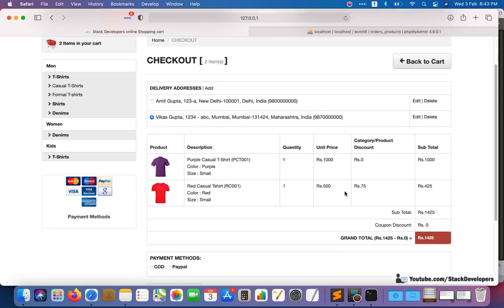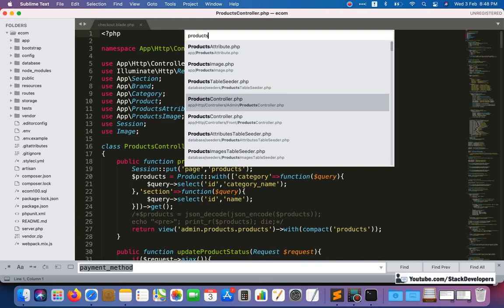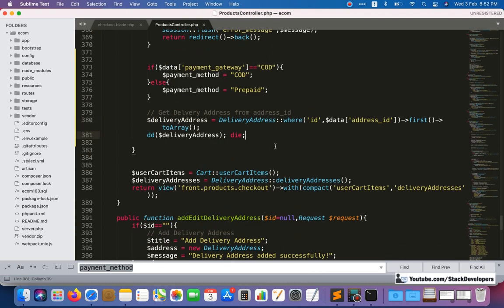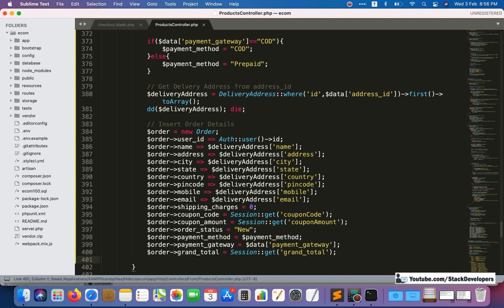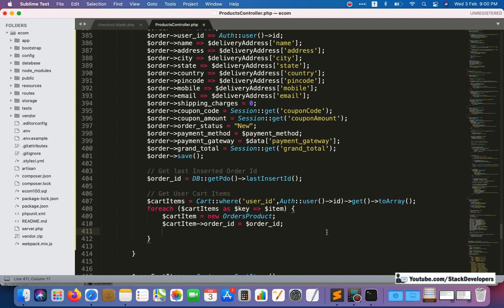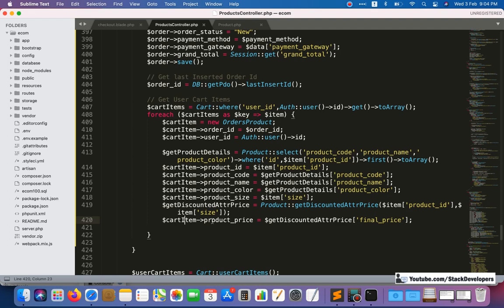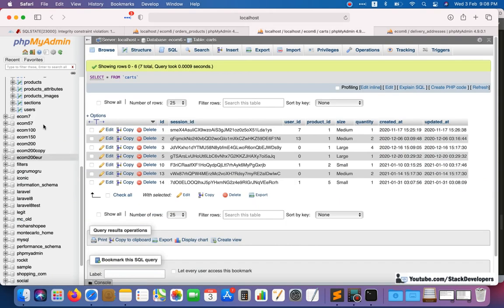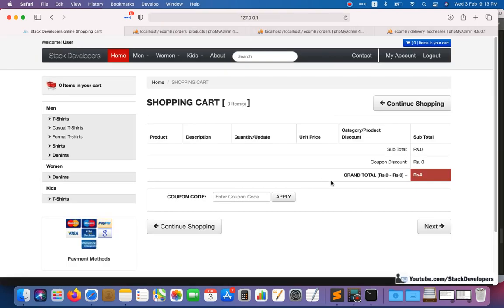#130 Make E-Commerce in Laravel 8 | Order Placement Process (II) | Place COD Order | Insert Order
In Part-130 of Advance E-com series, we will continue working on order placement process. In this video, we will place order and insert order details in orders and orders_products tables.

1) Update checkout.blade.php file :-
First of all, update payment_method to payment_gateway in checkout form.

2) Update checkout function :-
Now we will update checkout function step by step for inserting the order details in orders tables.

2.1) Update payment_method to payment_gateway in if condition to make sure payment_gateway is not empty.

2.2) Add condition to assign COD in payment_method variable if payment_gateway is COD otherwise Prepaid in all other cases like Paypal or any others in future.

2.3) From address id, we will get the delivery details of the user that we want to insert in orders table.

2.4) Finally insert delivery address, coupon, shipping details, grand total, payment method etc. in orders table.

2.5) After inserting orders detail in orders table, get last order id.

2.6) Get user cart items from carts table by comparing with user_id.

2.7) Insert all user cart items in orders_products table in foreach loop.

2.8) Include below header statements at top of ProductsController :-
use App\Order;
use App\OrdersProduct;
use DB;

2.9) Use beginTransaction and commit functions of Laravel to secure the query so that no half query run anytime.

Now check in video; orders details get inserted into orders and orders_products tables.

In next video, we will work on thanks page and will display order details in user account and admin panel.